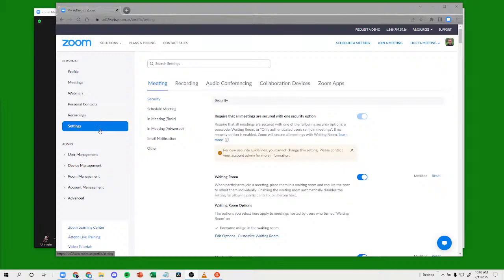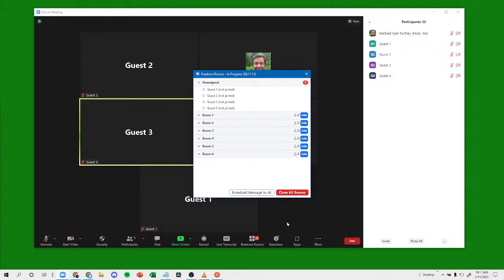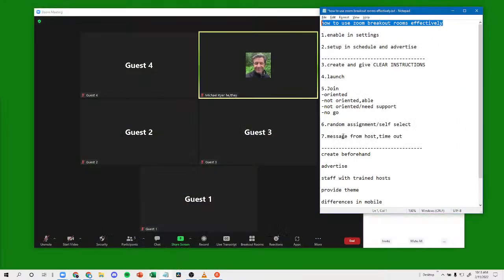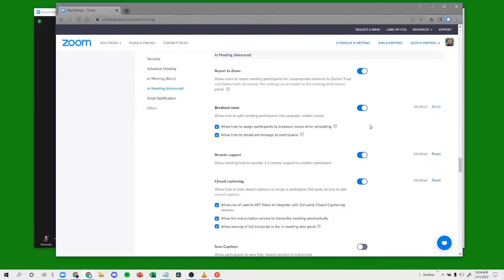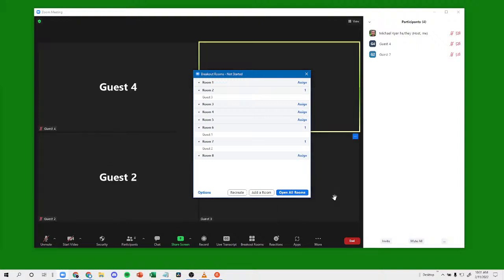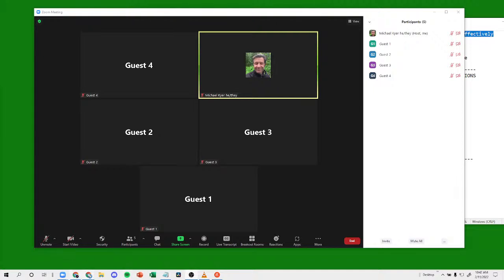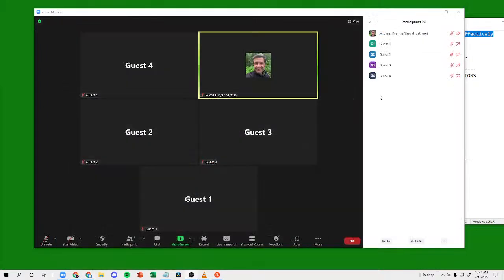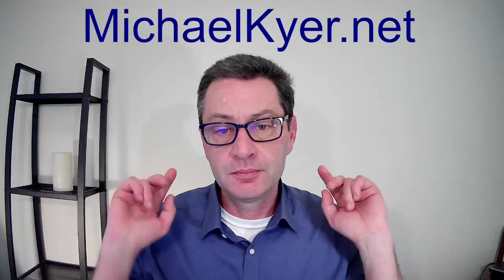How to use break out rooms.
Today I'm going to show you how to use zoom breakout rooms effectively. learn how to create a zoom meeting inside of a zoom meeting!